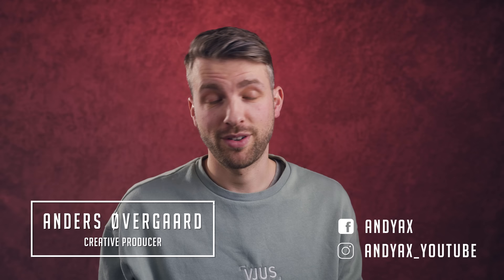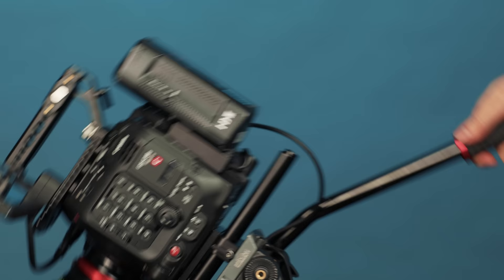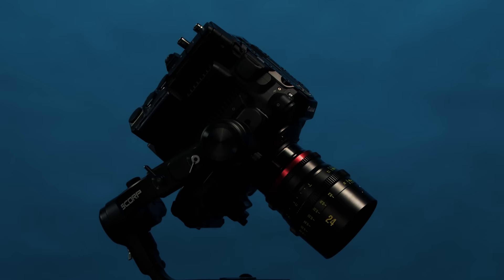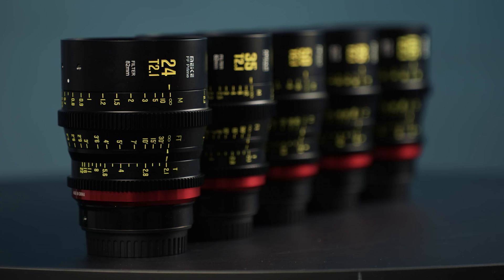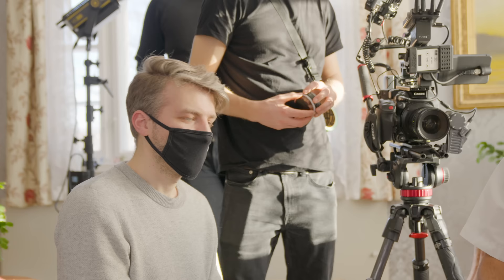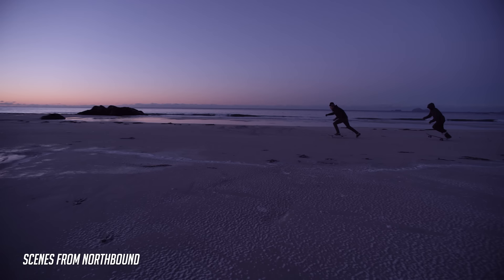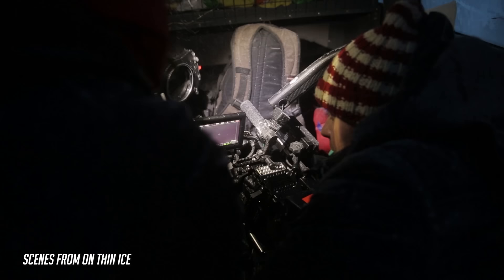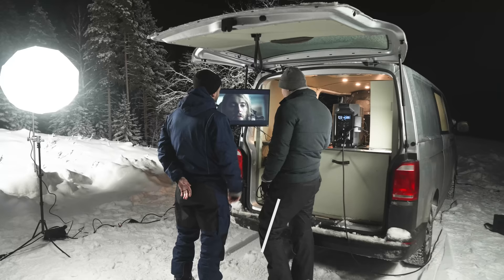Should You Invest in Cine Lenses? | Making a Film Company S2E9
Should you invest in cine lenses for filmmaking? Let's figure it out!

This series is produced by VJUS (our Norwegian film production company)

0:00 Intro
0:58 The ultra smooth focus ring
2:47 Meike full frame cine kit
3:42 First test with the cine lenses
6:48 The Ice Skating Test Film
8:07 Comparing still lens with cine lens
10:16 Shooting a commercial with Meike cine lenses
13:28 Talking with a cine lens cinematographer
16:49 Outro